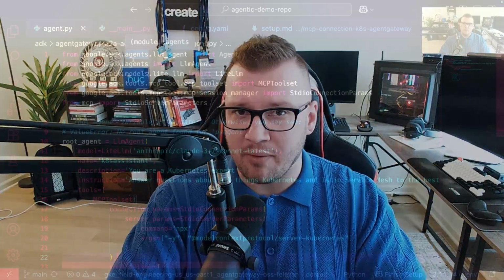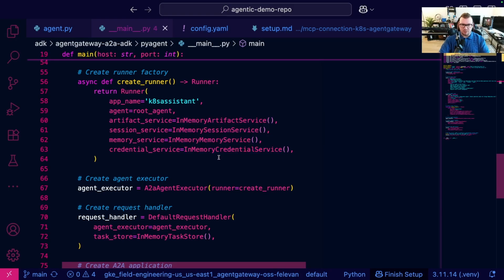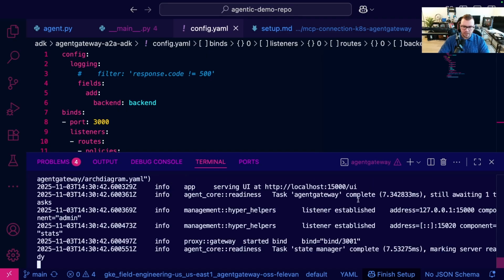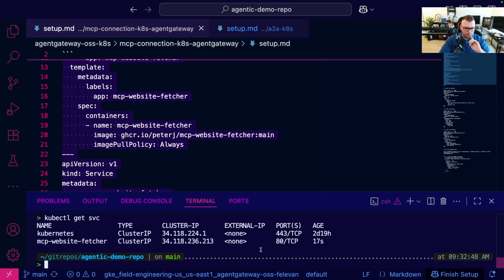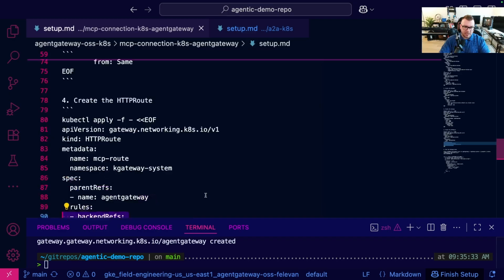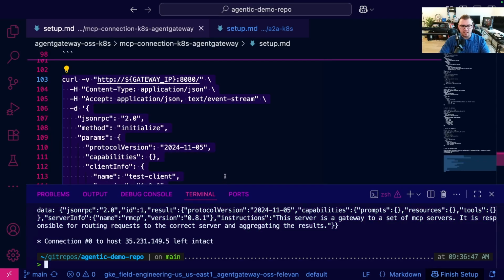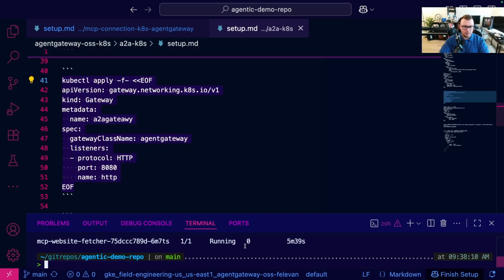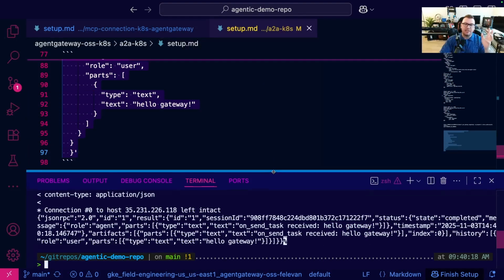kgateway and agentgateway routing with a2a and mcp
Explore how kgateway v2.1 connects Model Context Protocol (MCP) servers and Agent-to-Agent (A2A) workloads with agentgateway. In this demo with Michael Levan, you’ll see how to deploy MCP and A2A backends, route traffic through kgateway, and test end-to-end AI agent connectivity. Check out the full code here: